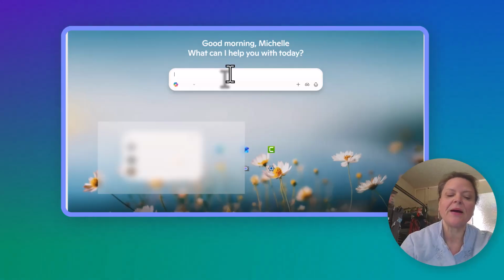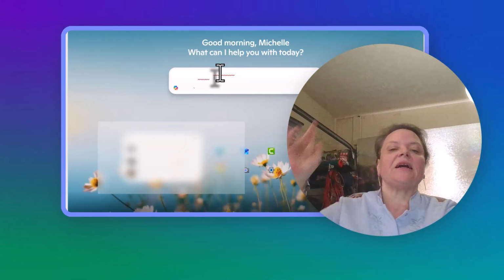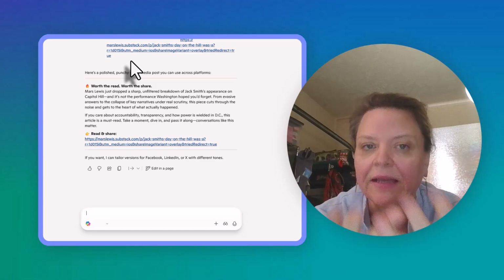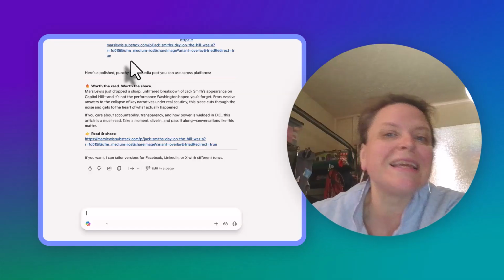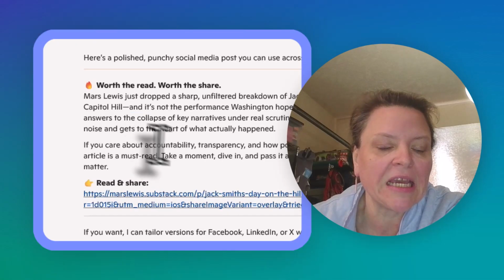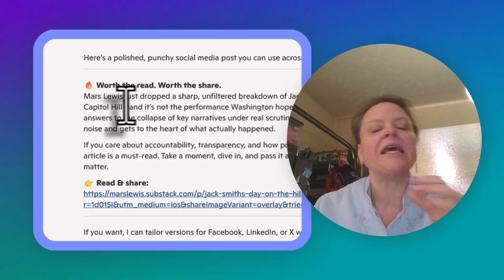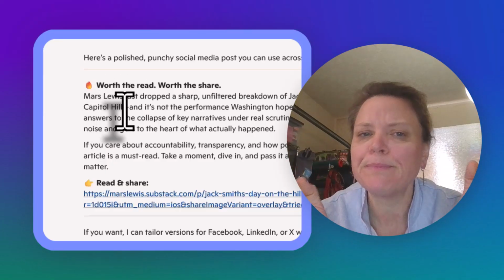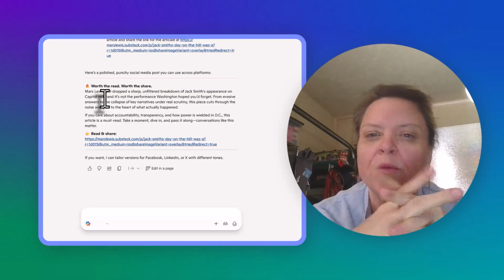Create Killer Social Media Posts in Seconds with Copilot AI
Want to write amazing social media posts in SECONDS instead of hours? Watch me use Microsoft Copilot to turn any article or idea into a ready-to-post draft — fast, professional, and actually good!

In this quick tutorial I show you exactly how I do it step-by-step:
→ Paste a link or text into Copilot
→ Ask it to create Facebook/X/LinkedIn/Instagram posts
→ Tweak tone (funny, serious, short, longer…)
→ Fix common AI mistakes before you hit post

This trick saves me tons of time and makes me look like a content rock star — but remember: always review the output for accuracy and your own voice!

0:00  Intro – Why I use AI for social media
0:35  Quick demo: Copilot first draft from article link
1:45  Best prompts to use (copy-paste these!)
2:40  Editing tips – tone, length, funny mode
3:50  Important warnings: AI isn't perfect
4:30  Final result + my before/after comparison

Welcome to Jalene Says – real talk, tools, and no-filter tips
👍 LIKE if this saves you time
💬 COMMENT: What's your favorite AI prompt?
📢 SHARE with a creator who needs this